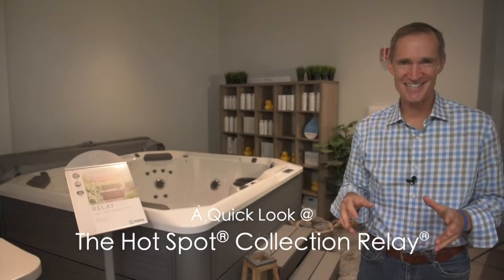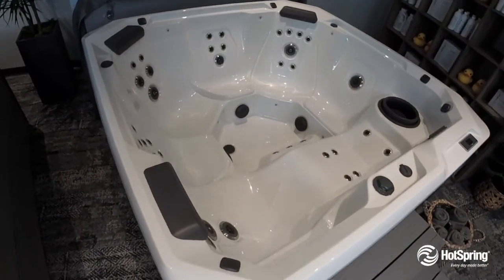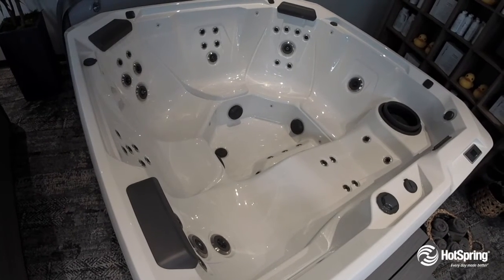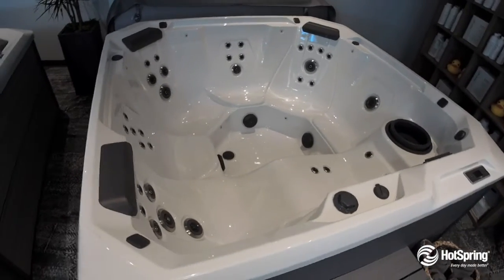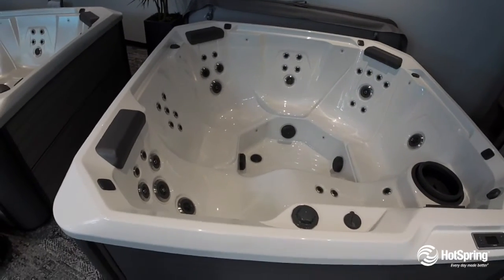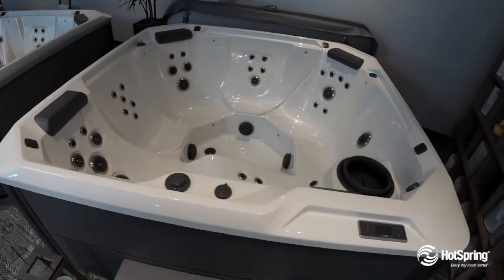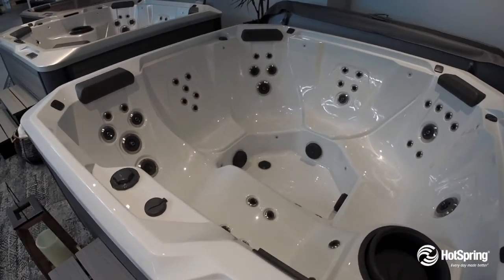Hot Spot® Collection Relay® HotSpring® Spa Hot Tub at Snake River Pool & Spa of Idaho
for Current Specials, a FREE In-Home Consultation or FREE Test Soak Today in Boise, Meridian or Twin Falls Idaho & Surrounding Areas!

At Snake River Pool & Spa, Est. 1978, "We Make It Easy...To Take It Easy" with exceptional high-quality dependable wellness, relaxation, and recreational products such as HotSpring Spa Hot Tubs, Endless Pools Fitness Swim Spas, Finnleo Traditional & Far Infrared Saunas, and recreational lifestyle products such as Olhausen & Brunswick Gaming Tables and Billiards, Summer Classics Patio Furniture, & Radiant & Kona Above-Ground Swimming Pools to enhance your outdoor living oasis and so much more! Visit any of our 3 locations in Twin Falls, Boise, or Meridian Idaho today and let show you how "We Make It Easy...To Take It Easy"